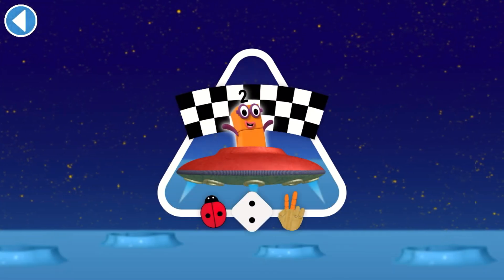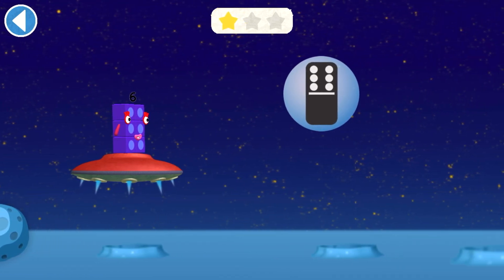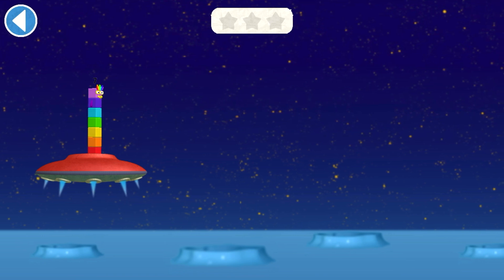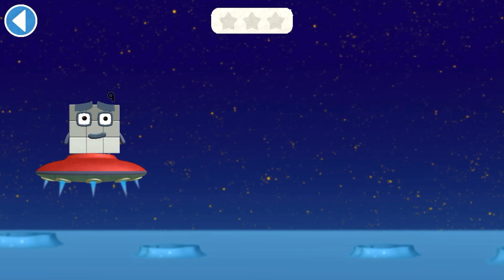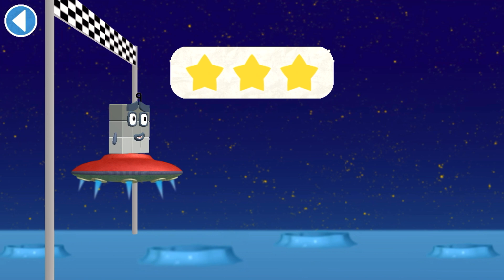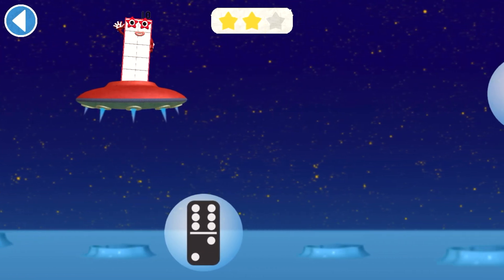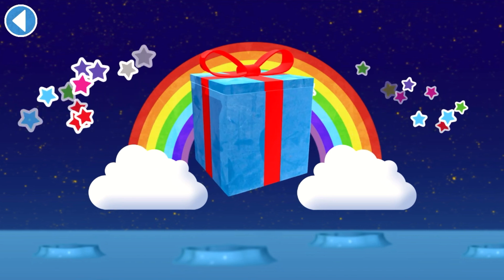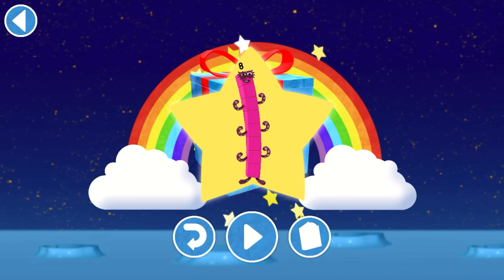Numberblocks World App | Meet the Numberblocks in Space | Learn to Count with 6 - 10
Tag along with numberblocks 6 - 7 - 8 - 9 and 10 as they go to space and find more numberblocks. Learn basic math and numbers with the numberblocks world app game.

1, 2, 3 − Let’s go!

1. Maths is SO much easier when you can see how it works. 100+ episodes bring hundreds of essential number skills to life with big visuals and amazing animation, from your first encounter with One to mini-musicals, classic comedy, song-and-dance numbers and a nail-biting escape from the double dungeon of doom, your child can enjoy a choice of numeracy-led adventures.

2. An educational learning journey packed with numeracy games and regular quizzes to show how well your little learner has mastered each step.

3. Created together with experts from the NCETM (National Centre for Excellence in the Teaching of Mathematics) and presented in levels that help children progress through the different stages of number skills, Numberblocks is compatible with all early years curricula.

4. This app is fun, educational and safe, being COPPA and GDPR-K compliant.

5. All presented through a safe, 100% ad-free, digital world for your child to explore.

** Featuring… **

** Numberblocks Subscription **